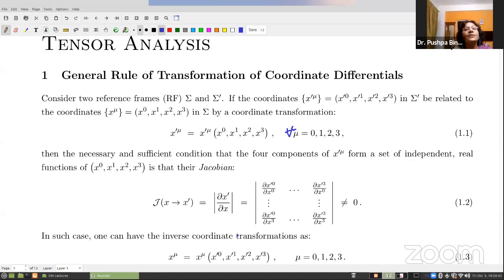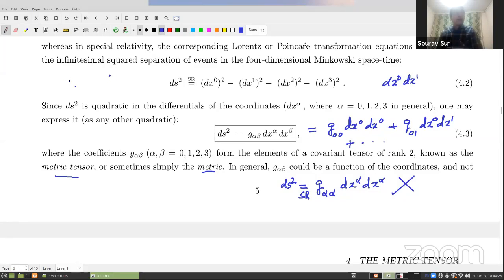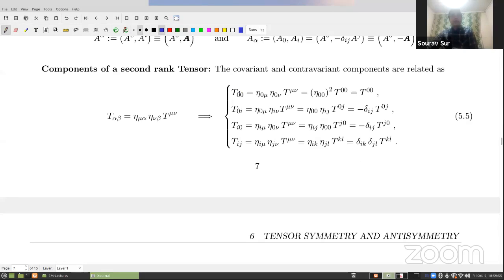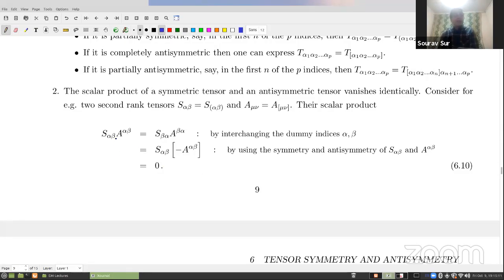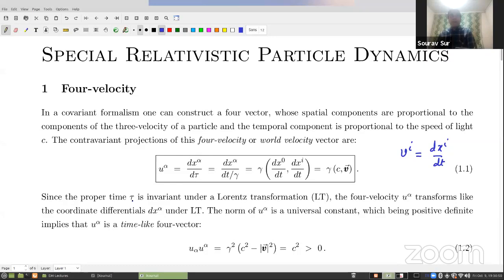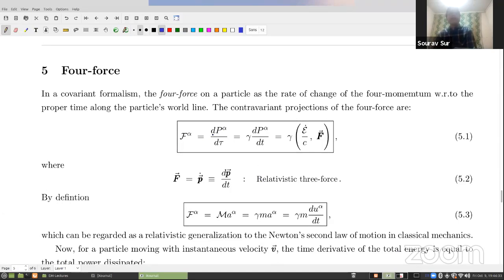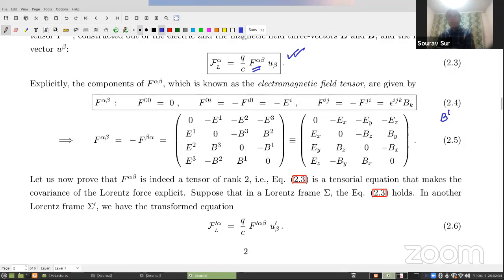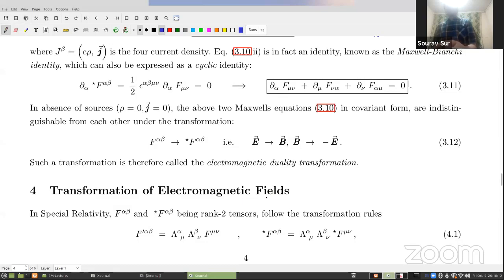Learning Physics with Conceptual and Problem Based Approach